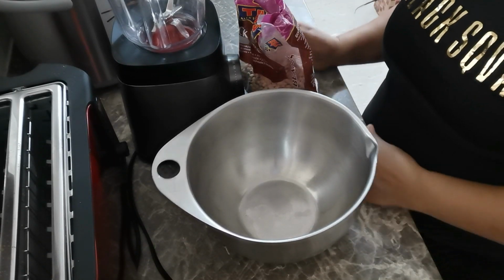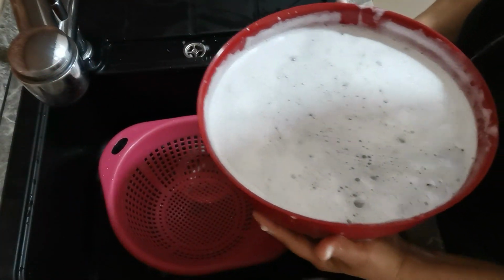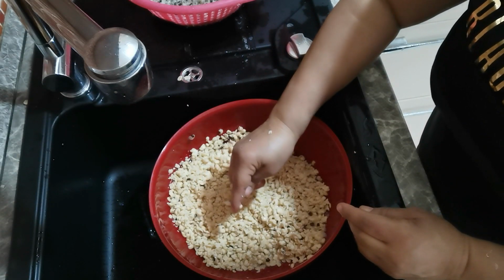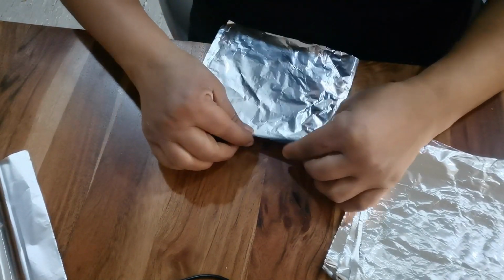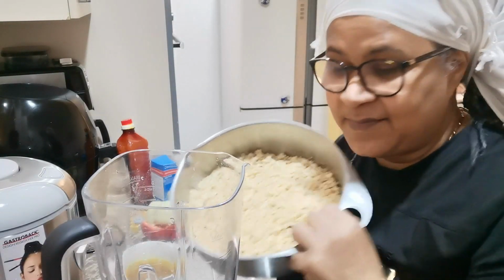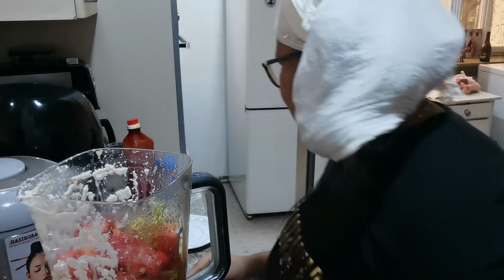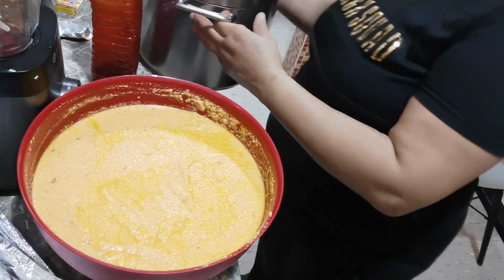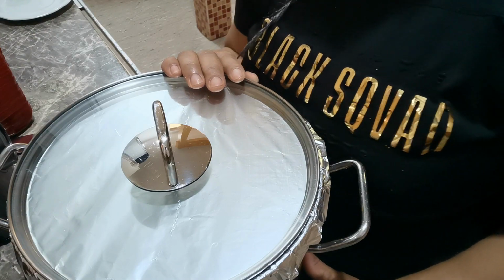MOI MOI - WASHING THE BEANS AND MORE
how to wash beans and make moi moi